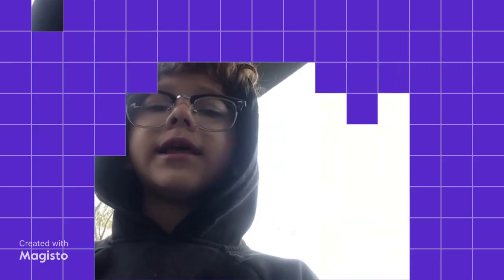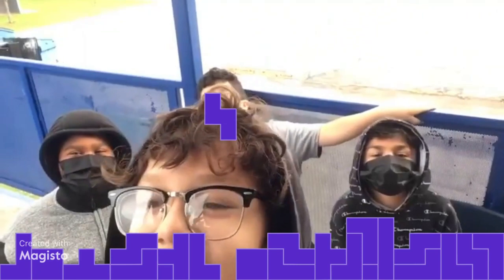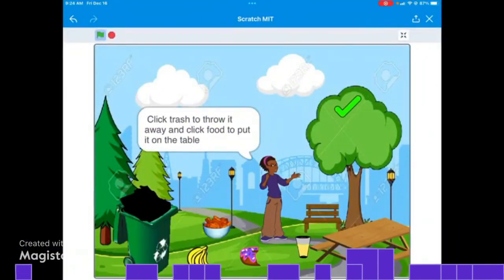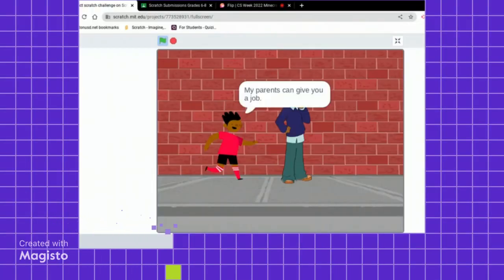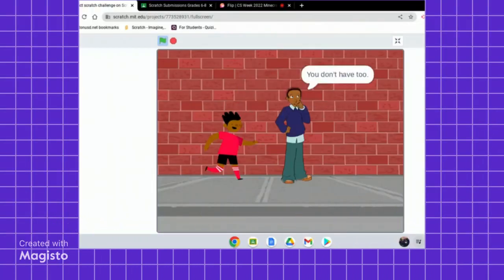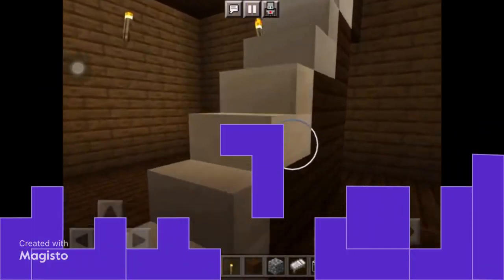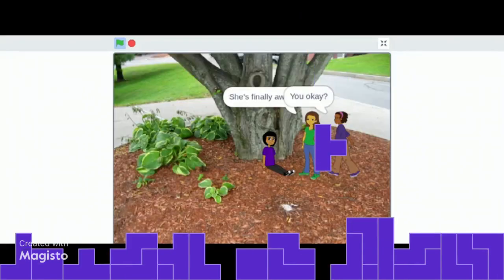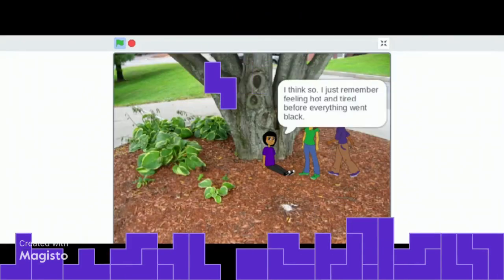Computer Science Week 2022 Winners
created with magisto